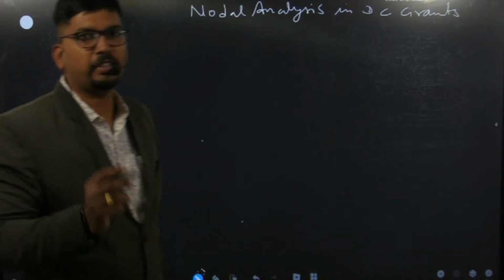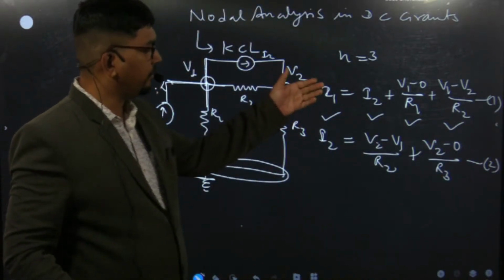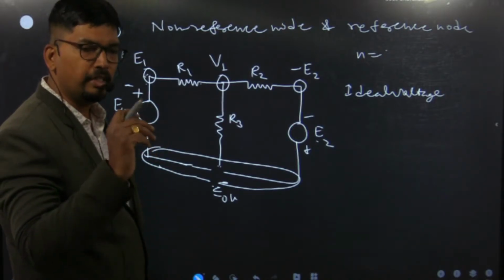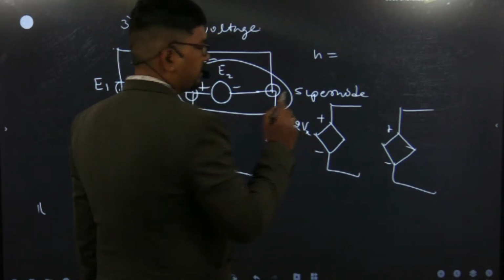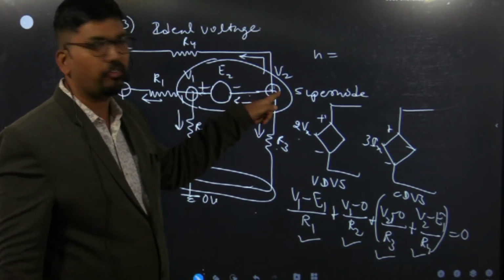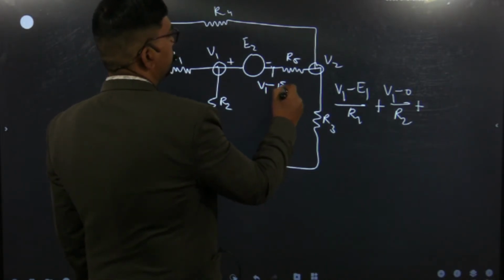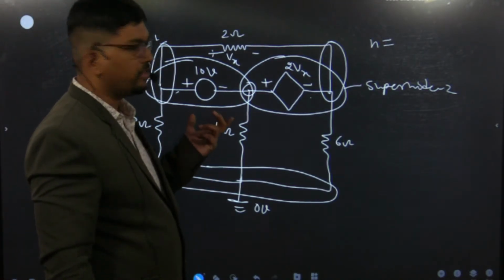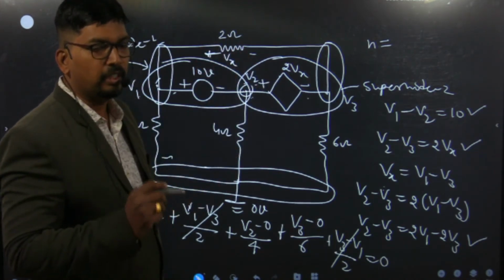nodal analysis in dc circuit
This video is helpful in preparation of  various competition exams in the field of electrical and electronics engineering